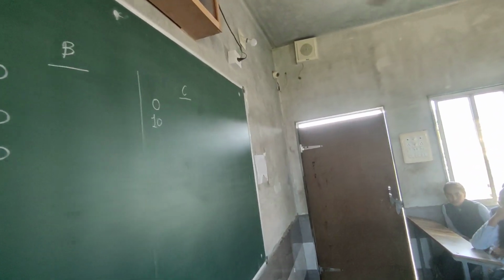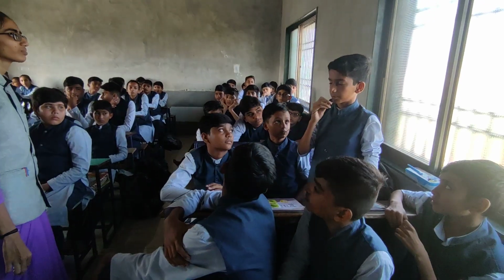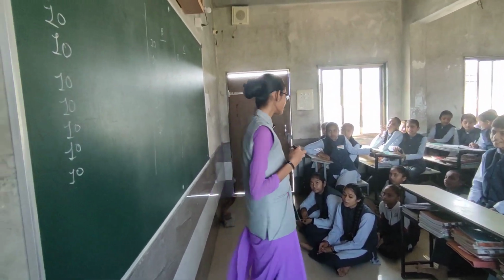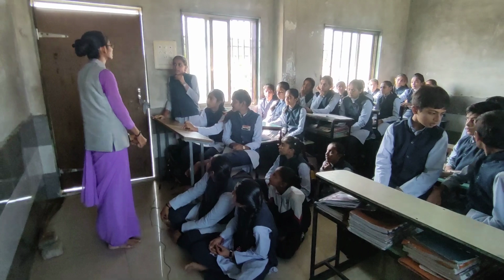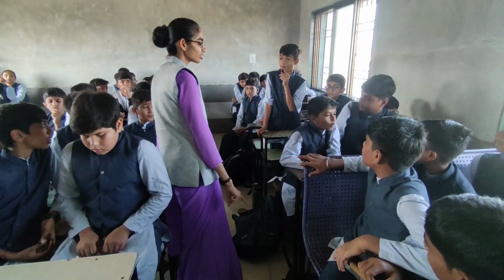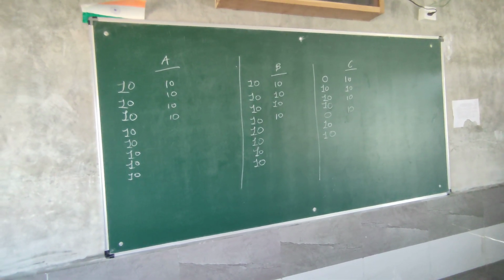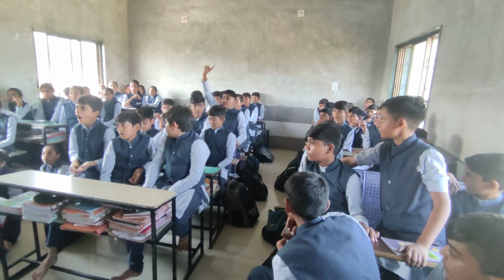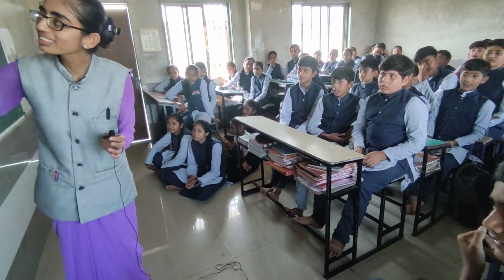The Simple Present Tense Game || Mruditaben Sonagara